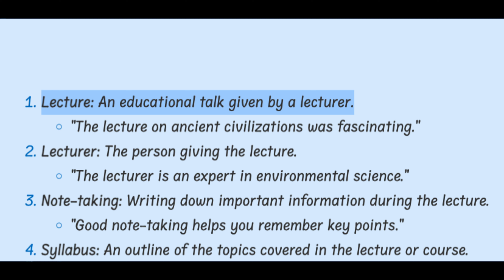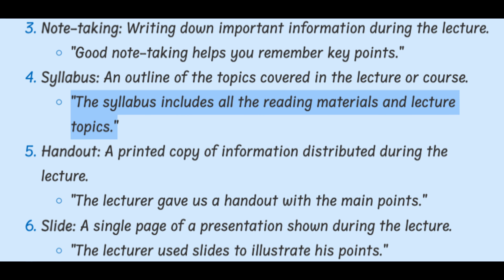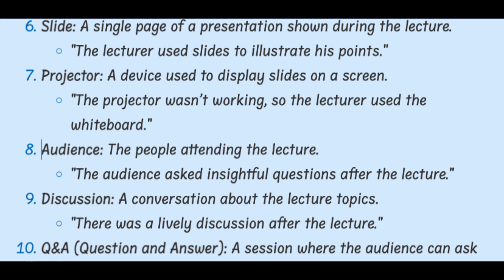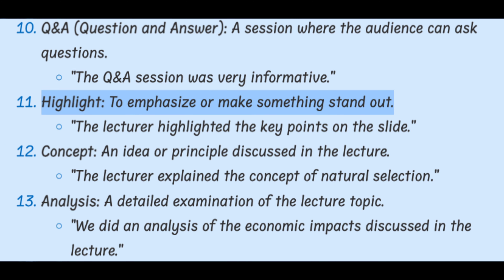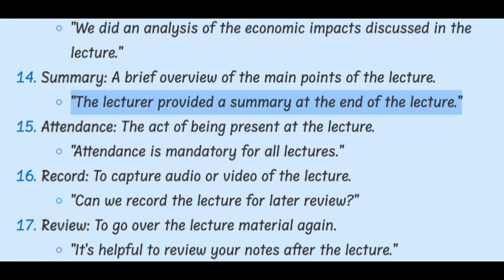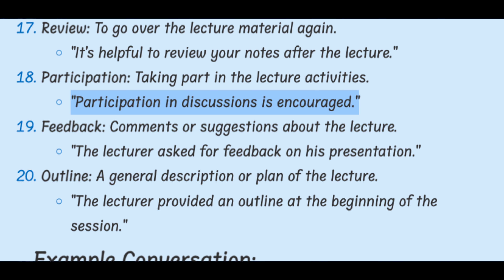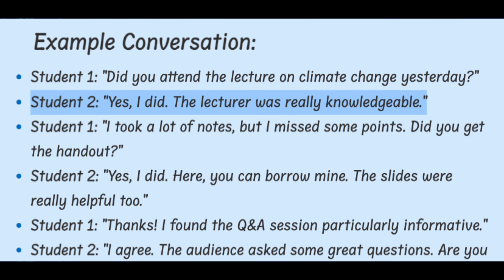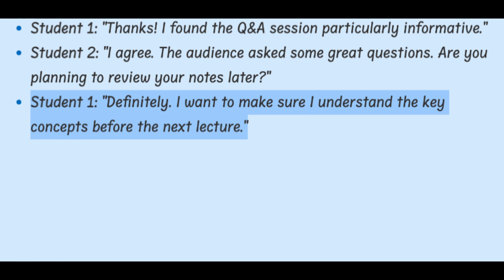Attending a lecture, English words or phrases you need to know, No. 67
Learn some common English words or phrases when you are attending a lecture.